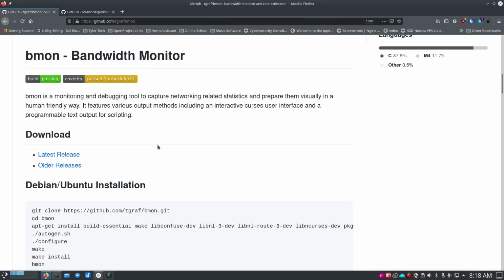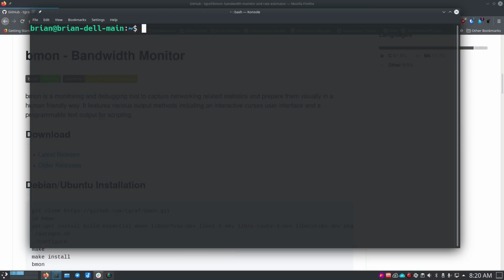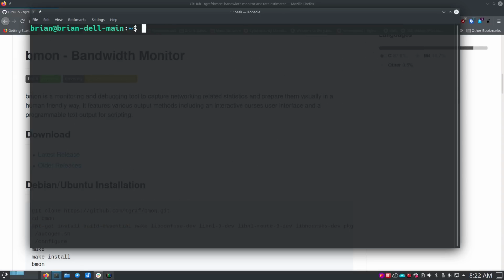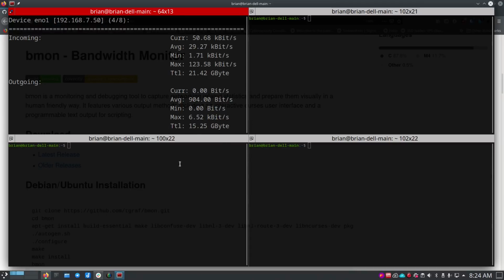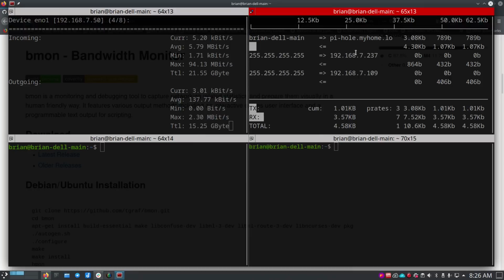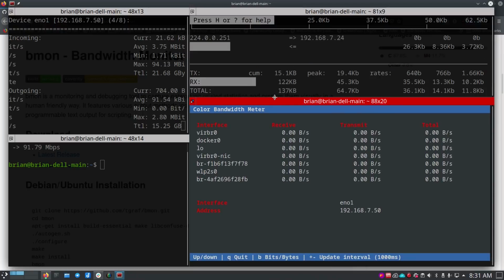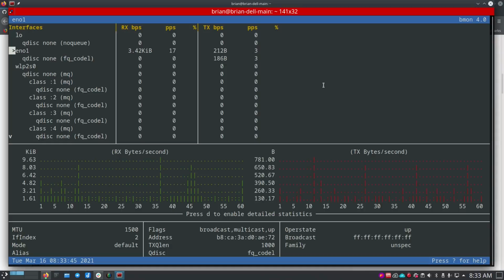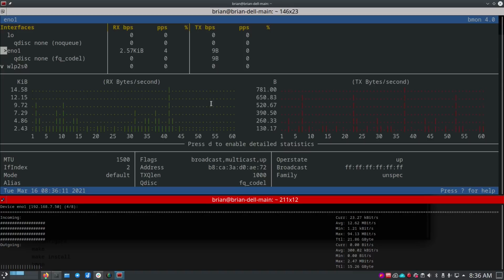Simple Bandwidth Monitoring - Four Great Open Source tools for monitoring your system bandwidth.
This week I wanted to give you some really simple tools for monitoring your machine's bandwidth usage.  I'll be including a few really great tools you can run directly from the terminal (CLI) and this means you can run them remotely via SSH without the concern of overhead of a GUI.

We'll be covering NLoad, CBM (Color Bandwidth Monitor), IFTop (Interface Top), and BMon (Bandwidth Monitor).  I'll also be using the Terminator terminal interface as I allows for splitting the interface into sections both horizontally and vertically.

=== Links ===
Show Notes

=== Timestamps ===
00:00 Beginning
00:11 Introduction to Bandwidth Monitoring
00:51 Thank you to my Patrons and Subscribers
01:45 Install the Tools
04:05 Terminator Terminal Emulator
05:00 NLoad Monitor
07:20 iftop Monitor
09:00 CBM - Color Bandwidth Monitor
10:05 bmon - Bandwidth Monitor